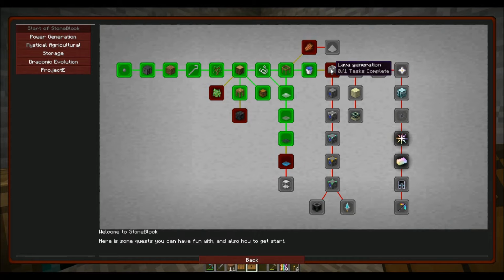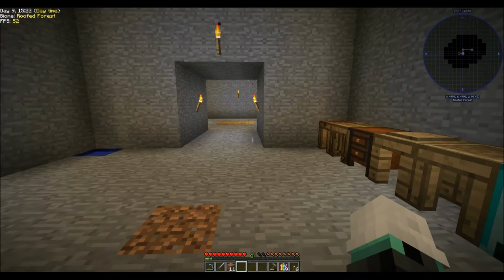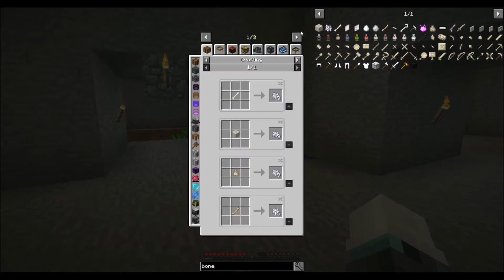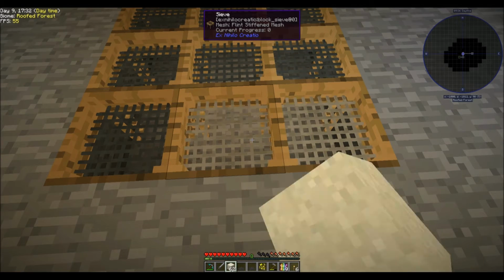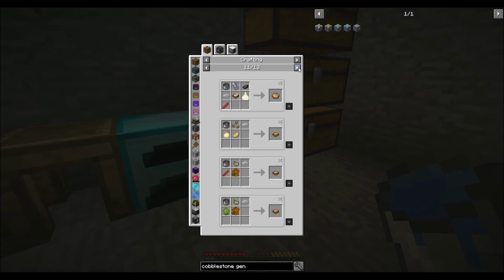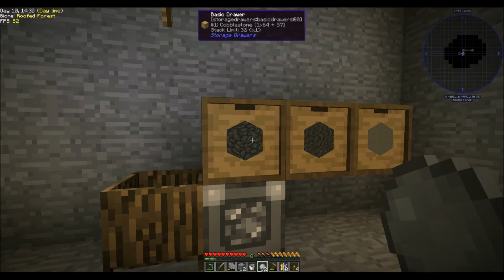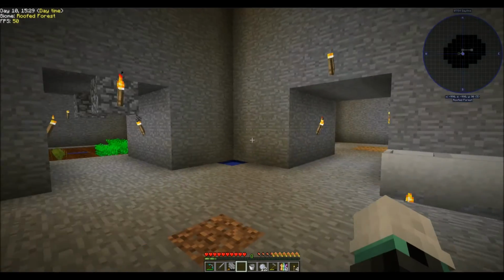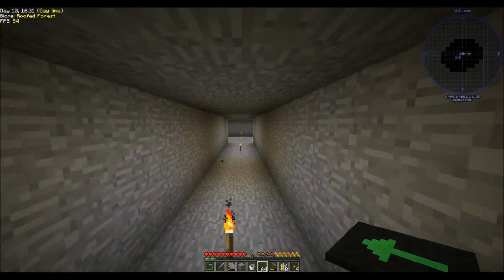Playin' wif mobs - Ep. 2 StoneBlock Modpack - Minecraft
Hey Guys!
This episode I show you my off-camera progression and start on a mob farm which will be completed by next episode.
Thanks for taking the time to watch my playthrough of the StoneBlock Modpack! I'm sorry my voice sounds a little grumbly, I am a little sick at the moment.